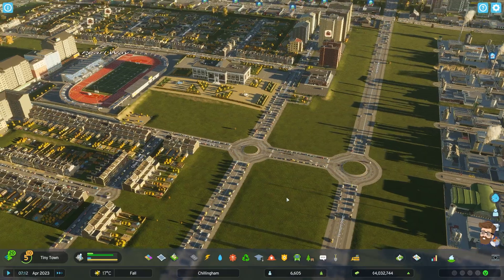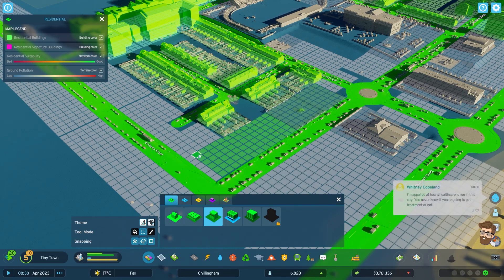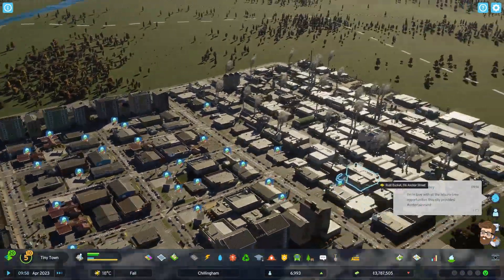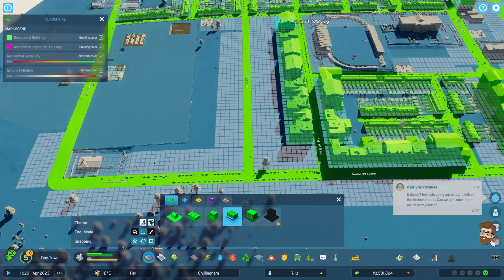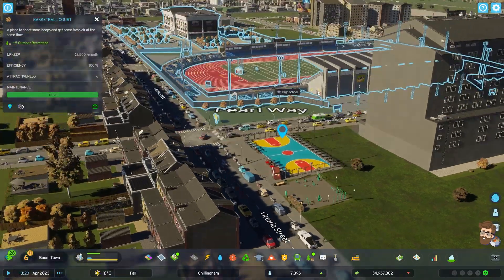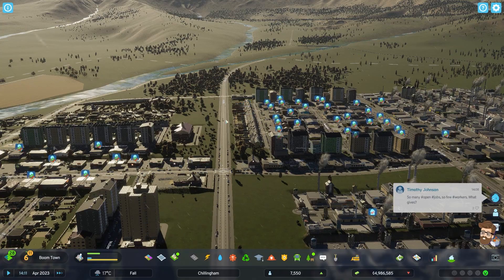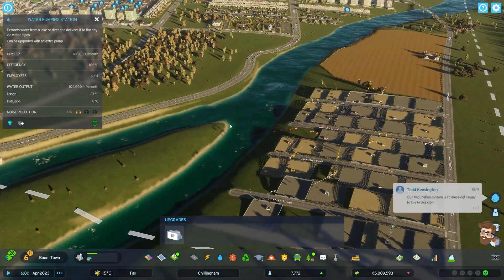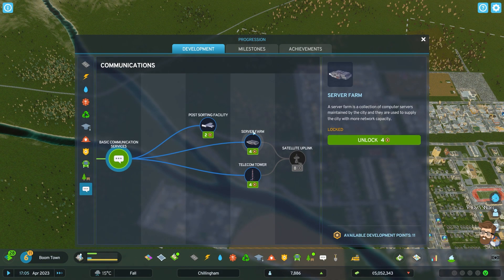Industrial Expansion (Chillingham Part 3) - Cities: Skylines 2 Gameplay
The long anticipated sequel to one of the - if not the - best city building games has finally arrived, Cities: Skylines 2! My village of Chillingham has grown into a town that needs expansions in several sectors, including the growing industrial zones near the rail access.

Developed by Colossal Order and published by Paradox Interactive, this title promises to build upon the successes of the original. But is that the case? Many folks are unhappy with the high system requirements and console release delay.

Cities: Skylines II on GamePass (where I'm playing the game in this video):

IF YOU CAN DREAM IT, YOU CAN BUILD IT
Raise a city from the ground up and transform it into the thriving metropolis only you can imagine. You've never experienced building on this scale. With deep simulation and a living economy, Cities: Skylines II delivers world-building without limits.
Lay the foundations for your city to begin. Create the roads, infrastructure, and systems that make life possible day to day. It's up to you – all of it.
How your city grows is your call too, but plan strategically. Every decision has an impact. Can you energize local industries while also using trade to boost the economy? What will make residential districts flourish without killing the buzz downtown? How will you meet the needs and desires of citizens while balancing the city's budget?
Your city never rests. Like any living, breathing world, it changes over time. Some changes will be slow and gradual, while others will be sudden and unexpected. So while seasons turn and night follows day, be ready to act when life doesn't go to plan.
An ever-expanding community of Builders means more opportunities to build a truly groundbreaking city with mods. They're now more easily available in Cities: Skylines II.
The most realistic and detailed city builder ever, Cities: Skylines II pushes your creativity and problem-solving to another level. With beautifully rendered high-resolution graphics, it also inspires you to build the city of your dreams.

DEEP SIMULATION
AI and intricate economics mean your choices ripple through the fabric of the city. Remember that as you strategize, problem-solve, and react to change, challenges, and opportunities.

EPIC SCALE, ENDLESS POSSIBILITIES
Cities: Skylines II lets you create without compromise. Now you can build sky-high and sprawl across the map like never before. Why not? Your city is you.

CITIES THAT COME ALIVE
Your decisions shape each citizen's life path, a chain of events that defines who they are. From love and loss to wealth and wellbeing, follow their life's ups and downs.

A DYNAMIC WORLD
Pick a map to set the climate of your city. These are the natural forces you'll negotiate to expand your city amid rising pollution, changeable weather, and seasonal challenges.